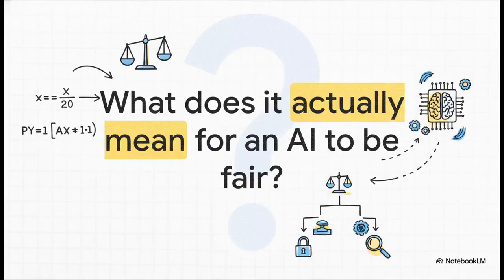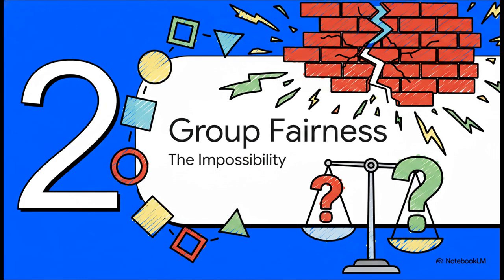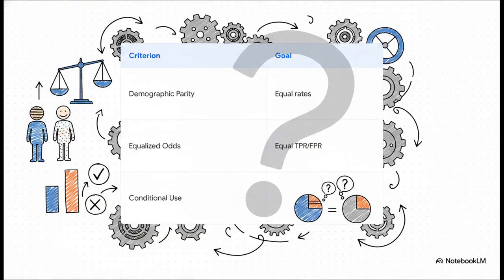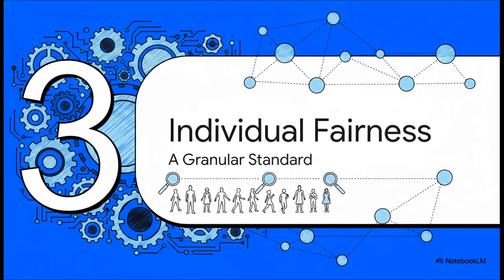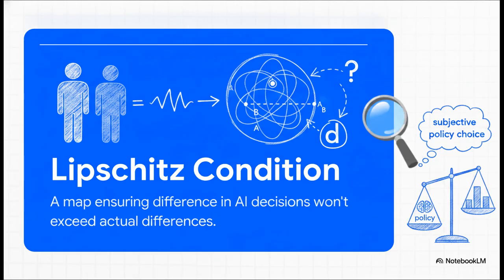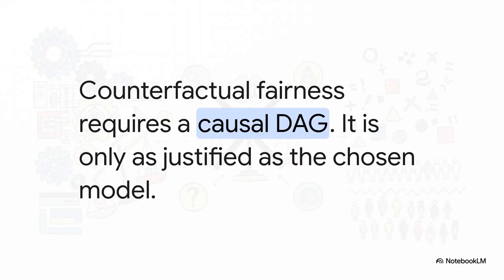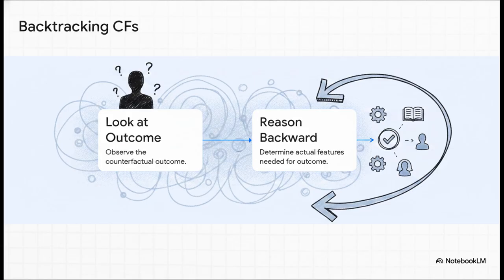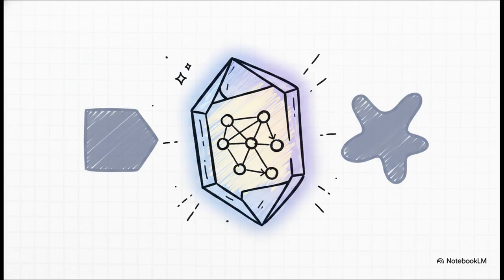Architectures of Algorithmic Fairness: Group, Individual, and Counterfactual Standards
This guide outlines the theoretical frameworks used to define and implement fairness in machine learning, categorizing them into group, individual, and counterfactual criteria. It explores how group fairness seeks equal statistical outcomes across demographics, while individual fairness ensures similar treatment for comparable people, and counterfactual fairness uses causal models to test if decisions change when sensitive traits are altered. The material highlights critical mathematical trade-offs, such as the impossibility of satisfying all group metrics simultaneously when base rates differ, and the inherent tension between predictive accuracy and fairness. Recent 2024 developments are introduced, including backtracking counterfactuals that navigate legal restrictions by avoiding direct interventions on protected attributes. Ultimately, the source positions the selection of a fairness standard as a policy decision rather than a purely technical one, emphasizing that different metrics offer distinct perspectives on the same underlying causal structures.